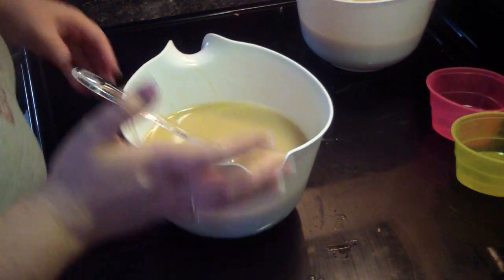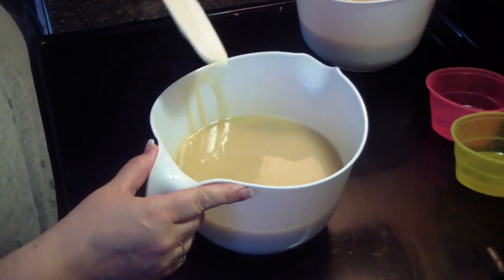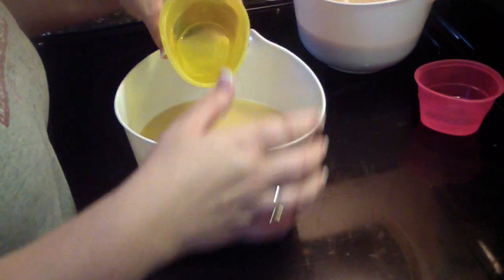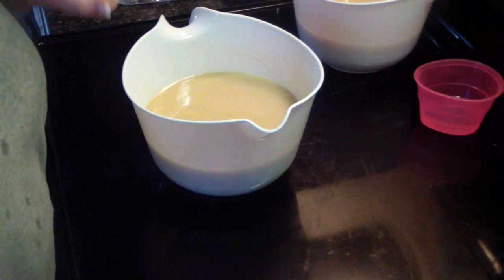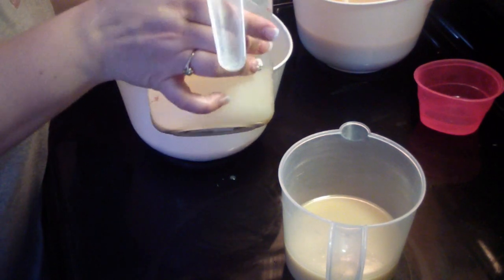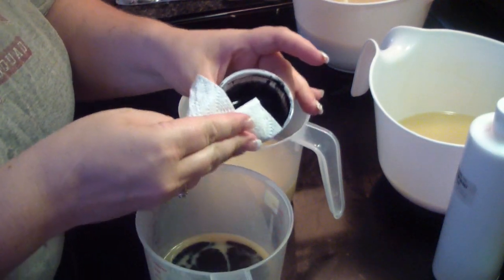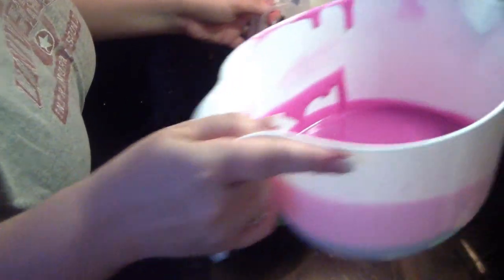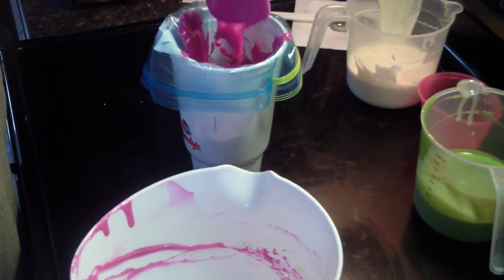Making Black Raspberry Vanilla and Candied Apple Cupcake Soaps